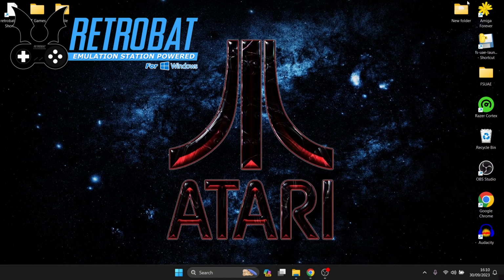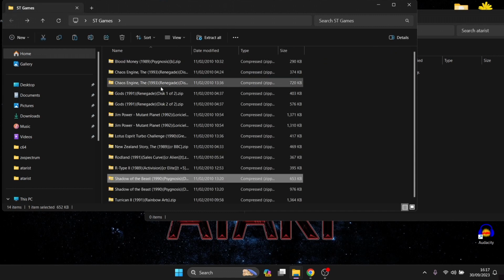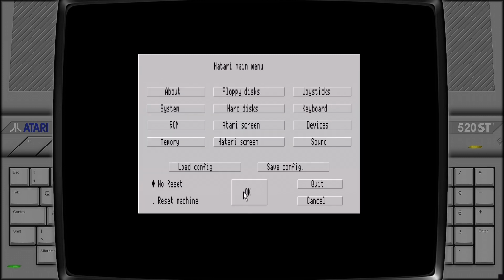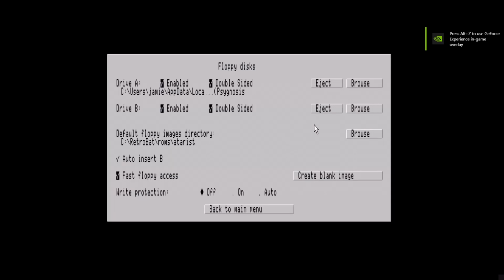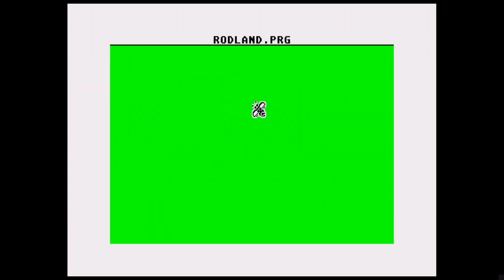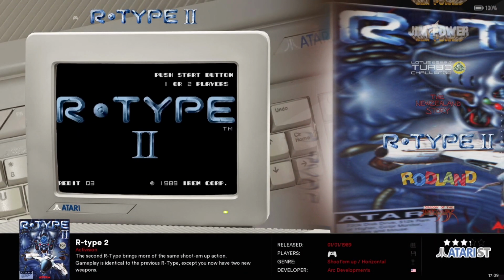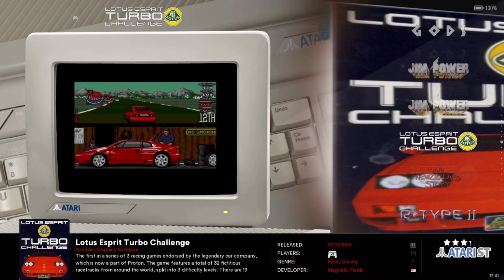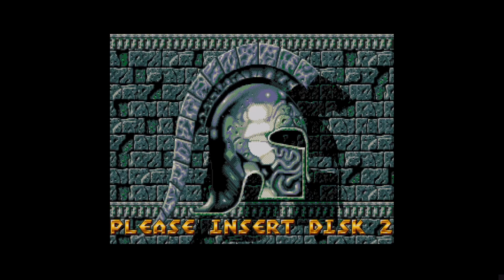Retrobat ☆ Atari ST/Hatari Emulator Setup Guide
In todays Retrobat setup guide, I am going to show you how to setup the amazing Hatari emulator Atari ST for Retrobat. I am also going to go through some settings as well as providing advice of which video settings you might be best suited with using. Please do not ask for any files or where to get games.

Instagram.com/justjamieretro
More Retrobat Setup Guides here:

Source:
Intro/Outro music "Who's Laughing Now?" By JustJamie1983